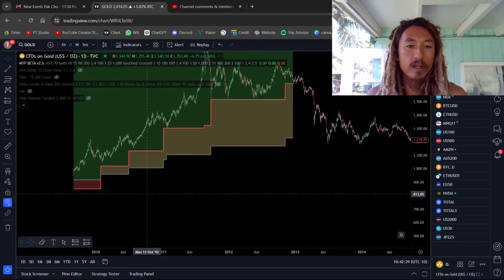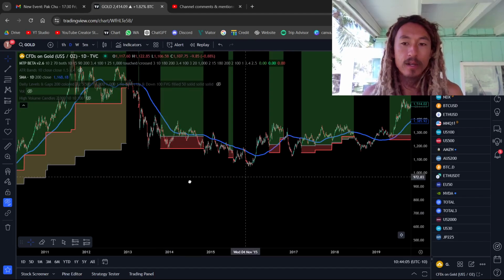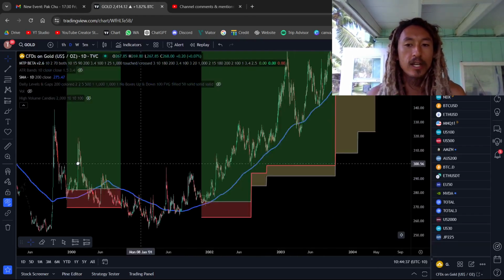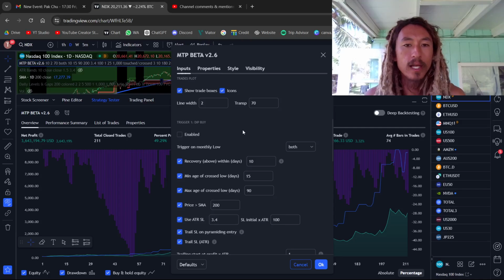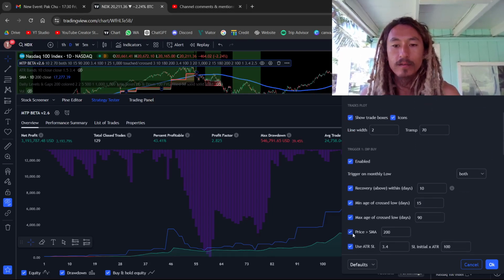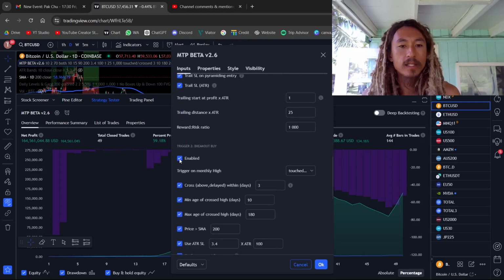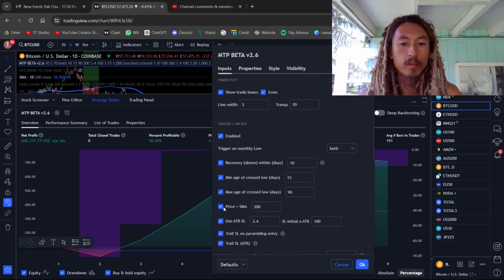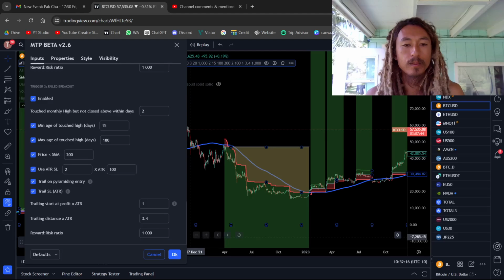In Depth Computer Backtesting Dip Buy and Breakout Strategies with 200 Moving Average Filters